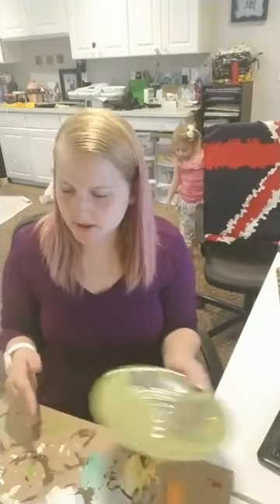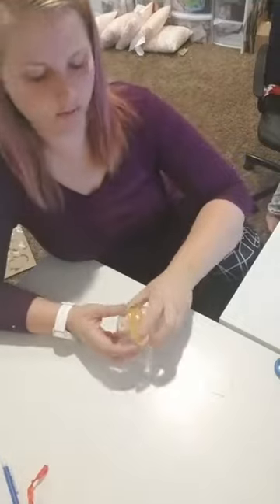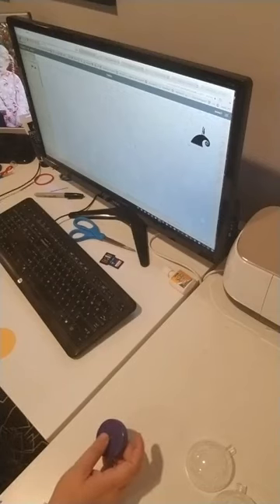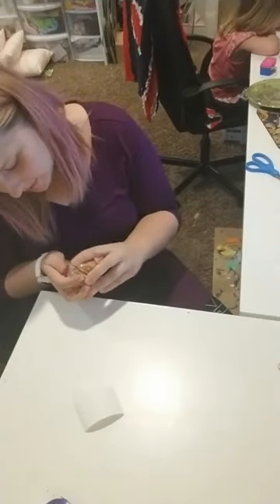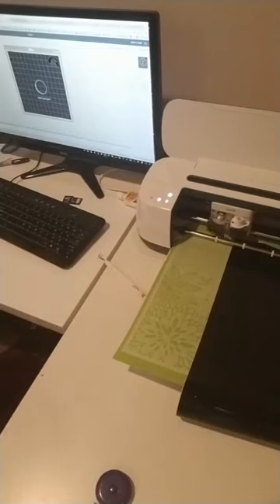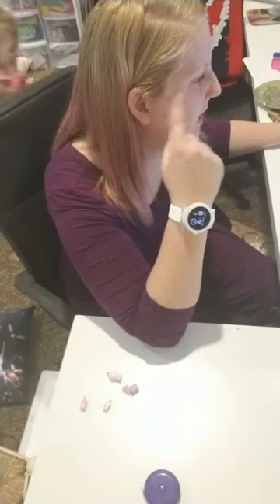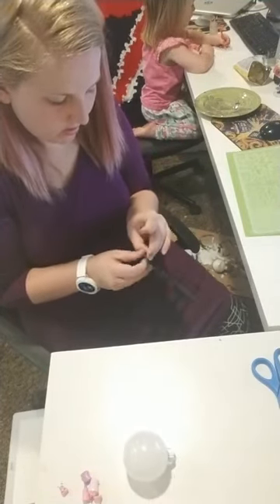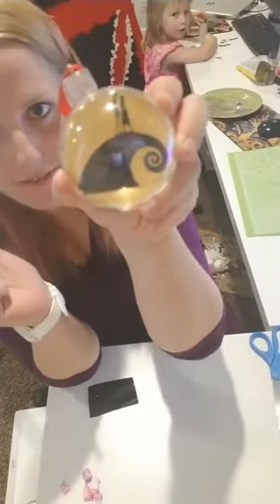Nightmare Before Christmas Ornaments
Previously Live: Join Debra from Housewife Eclectic, as she shows you how to make Nightmare Before Christmas ornaments.